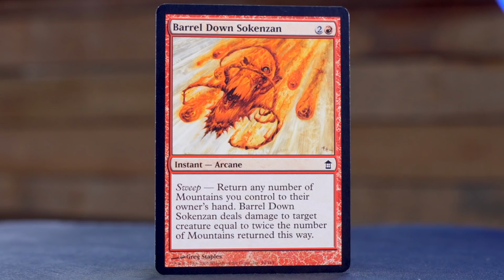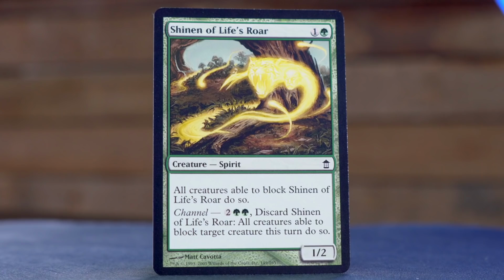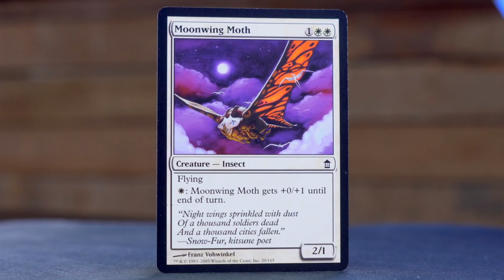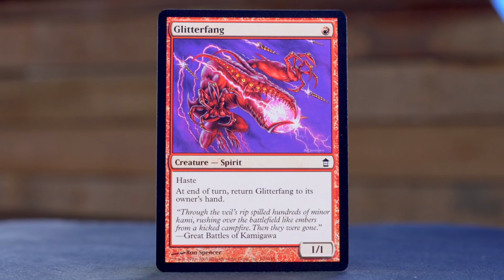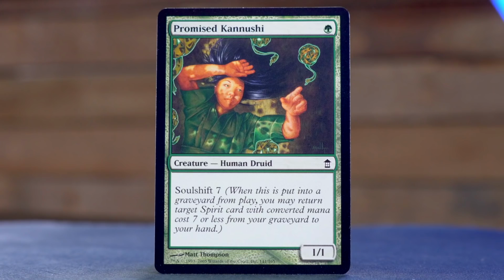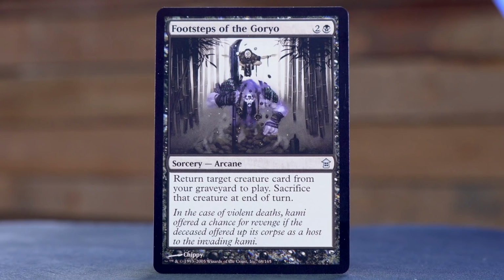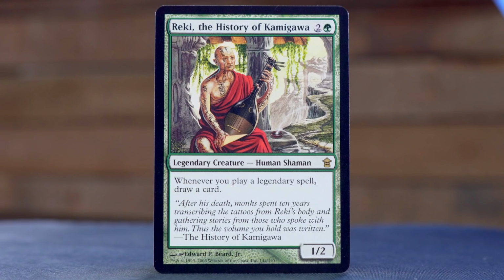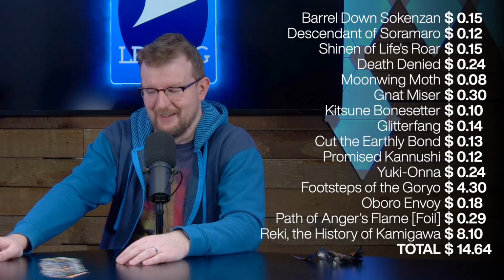Saviors of Kamigawa || Crack-A-Pack - March 8, 2022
The Moonbase is full of packs. Graham is going to make some sort of a dent in the pile by cracking through this pack of Saviors of Kamigawa. New Crack-a-Pack twice a week!

Want to fill in the dent Graham has been making? You can mail packs to:
Attn: Crack-A-Pack
Bionic Trousers Media Inc
Victoria, BC
V8W 3R8